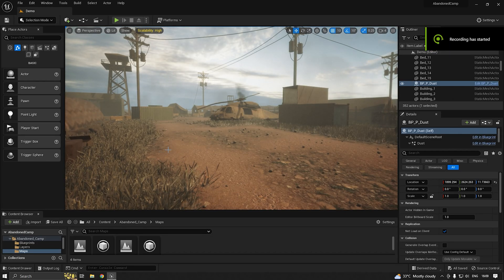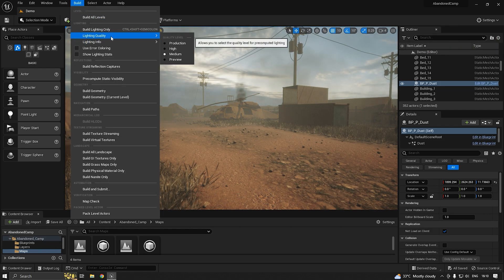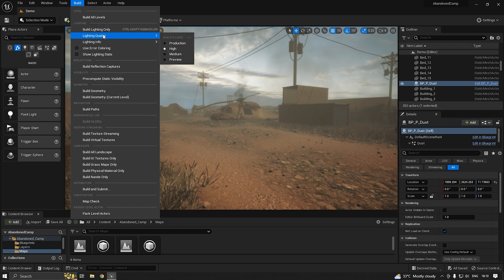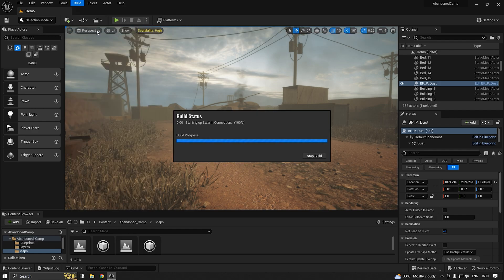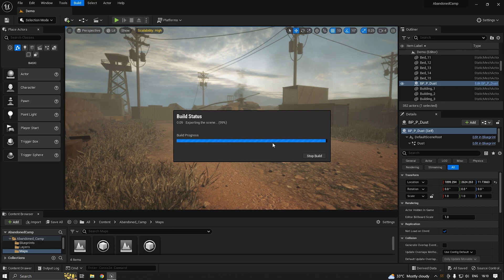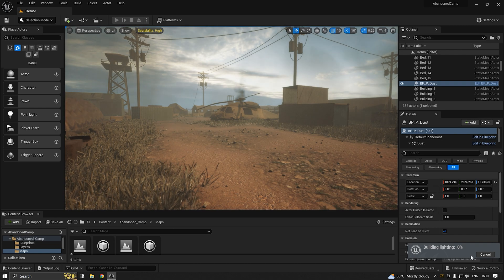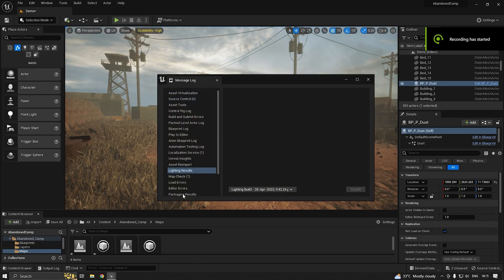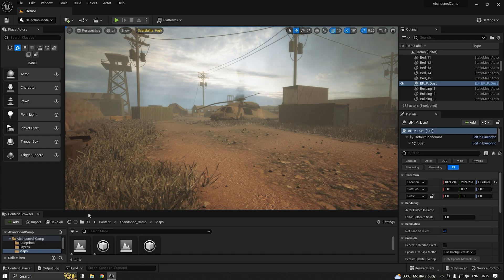How to build lighting in Unreal Engine 5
Hi friends , Buy

Youtube Library